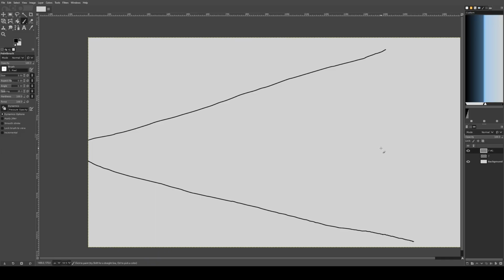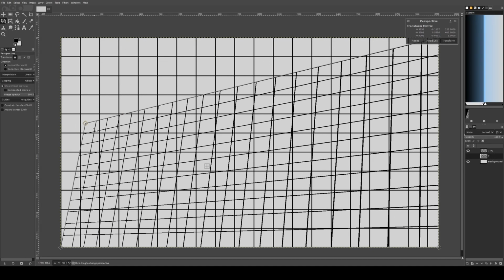How i added volumetric lighting to my unity game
In this video i will show you how to add and set up volumetric lighting to your unity game.
 This approach requires URP and unity version must be at least 6